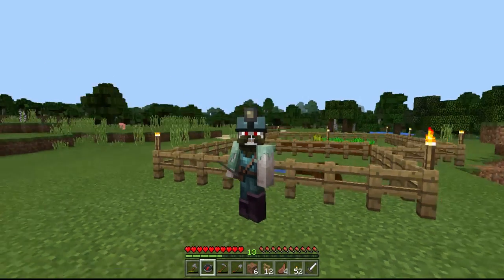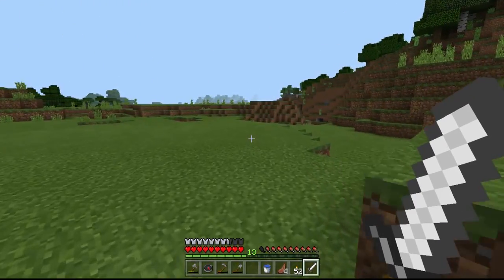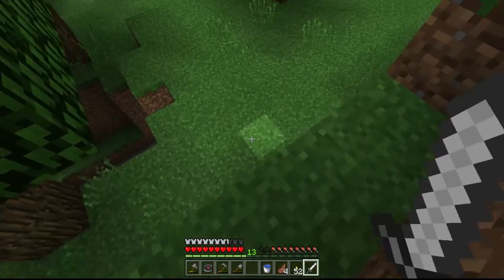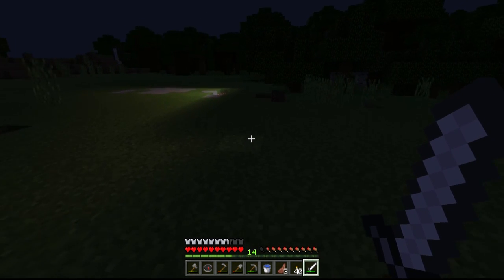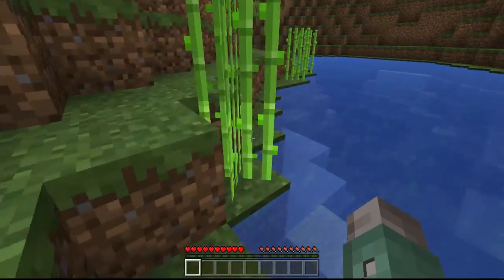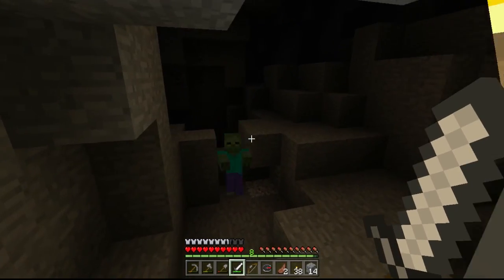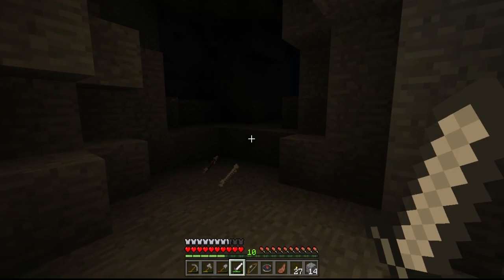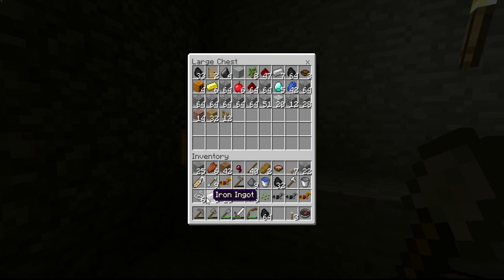Let's Play Minecraft Win 10 - Bones and Booms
Finally went out exploring and ran into some of the neighbors... I have to say that one of those meetings was a BLAST...